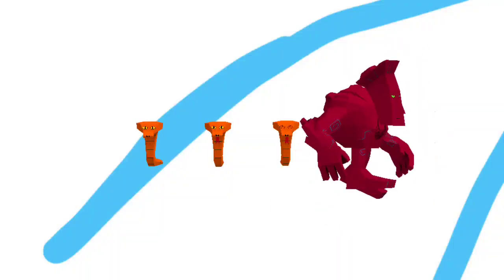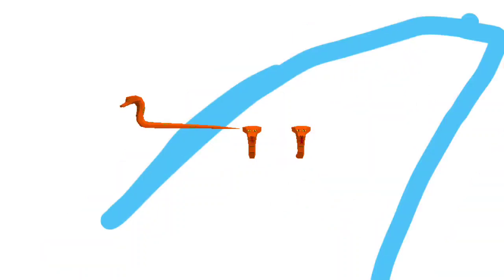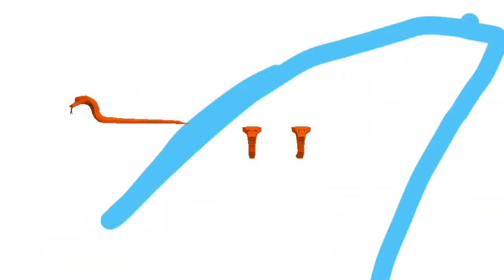July 25, 2020